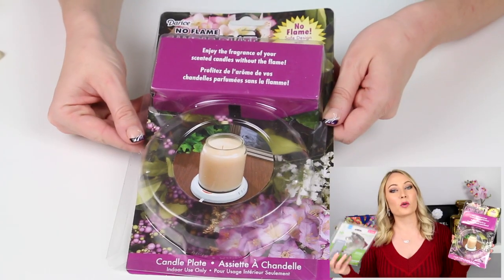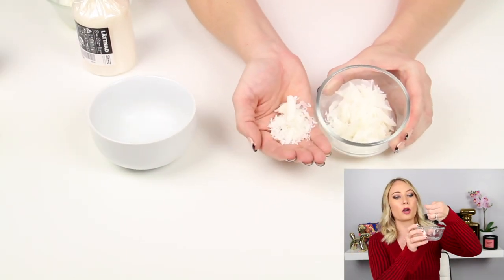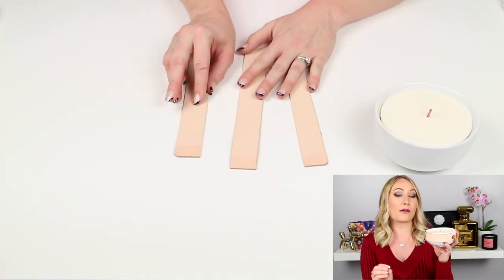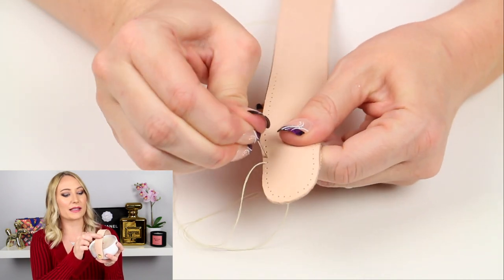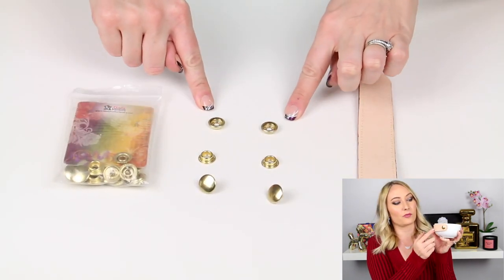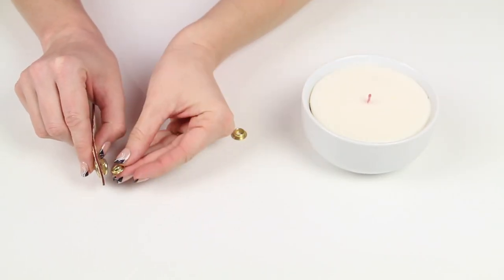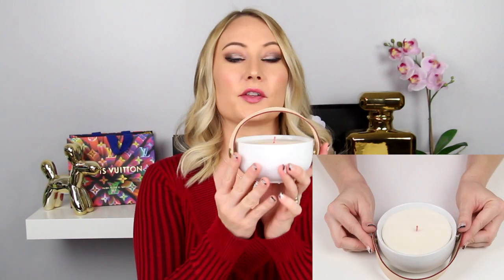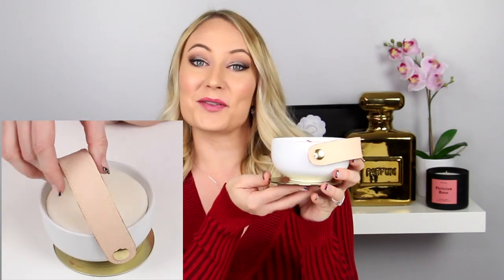DIY Louis Vuitton Inspired Candle | AmandaRaeRevue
Check out this video if you're interested in making your very own Louis Vuitton inspired candle!!

| FEATURED ITEMS |

Paint Brush:

Glass Melting Bowl:

Candle Warmer:

Glue Gun:

Industrial Strength Glue:

Leather Piece:

Eyelet Setter:

Hole Punch:

Mini Hammer:

Safety Mat:

Brad Alternative:

I try and link to the exact item where possible but if it’s sold out, I will link to the closest similar item.

If you make a purchase, you do not pay any more or less because of an affiliated link, but a small percentage of the sale may go to the person who generated the link.